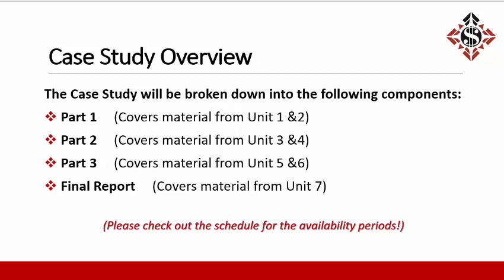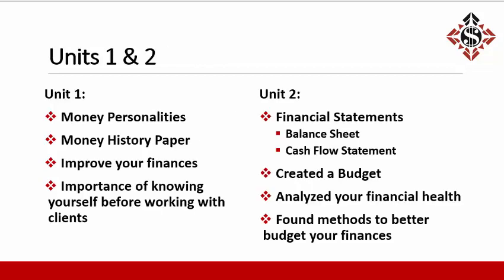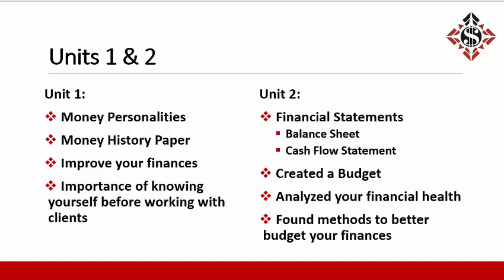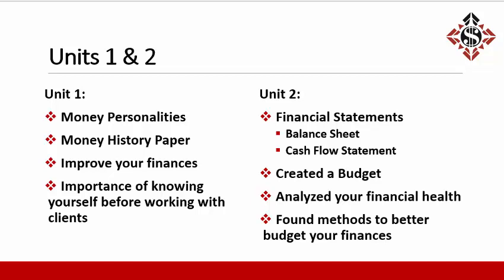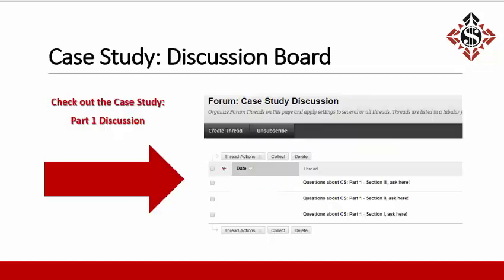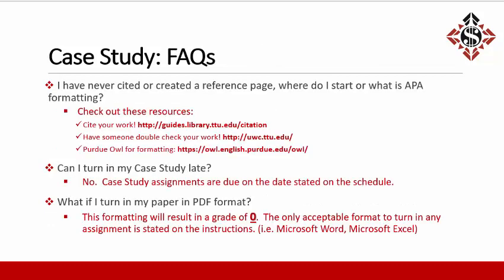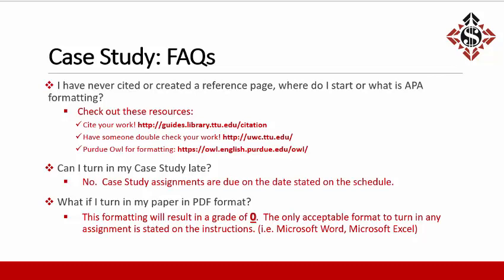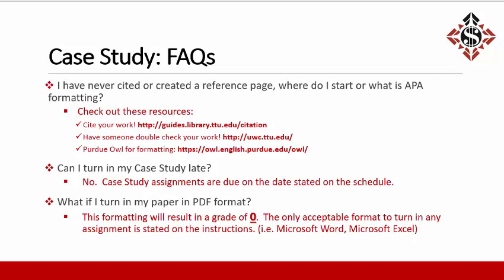Case Study Part 1 Overview